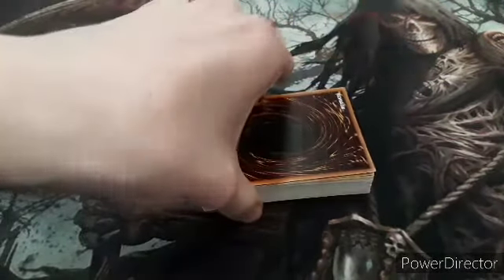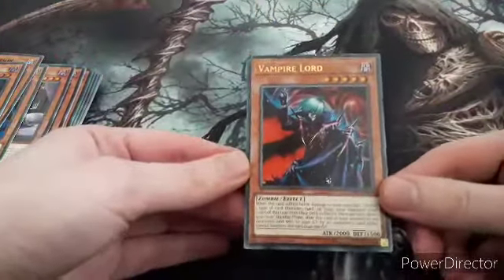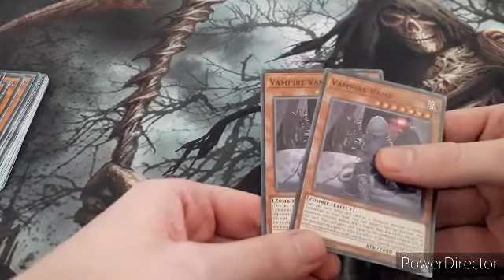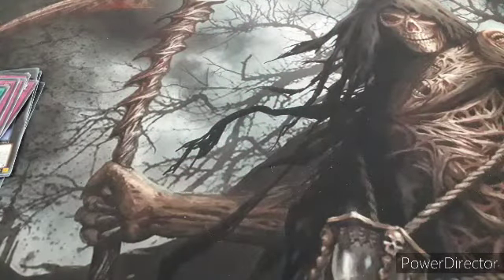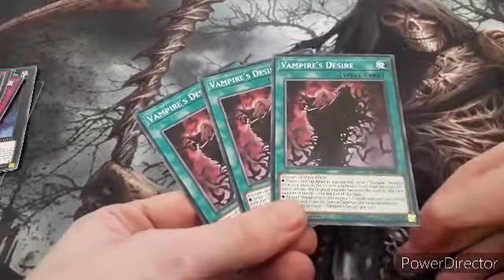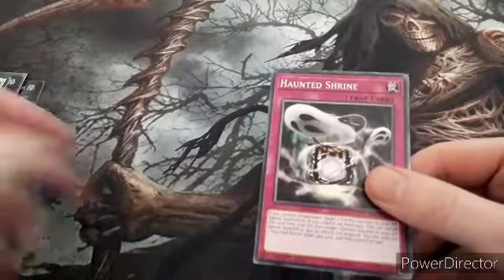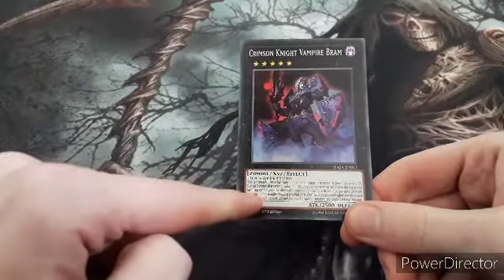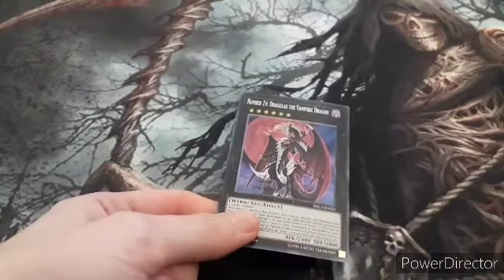(Requested) Yugioh deck profile (PRACTICE VAMPIRE DOMAIN DECK).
this requested deck profile is on a Vampire deck I made for beginner duelists who wish to use vampire cards that are mainly affordable.